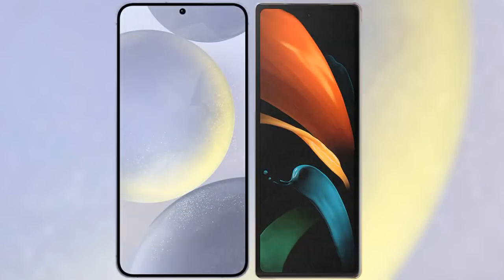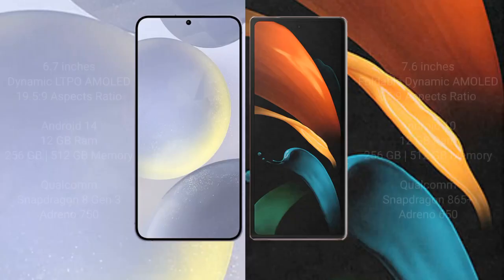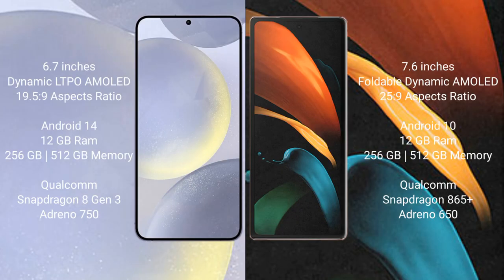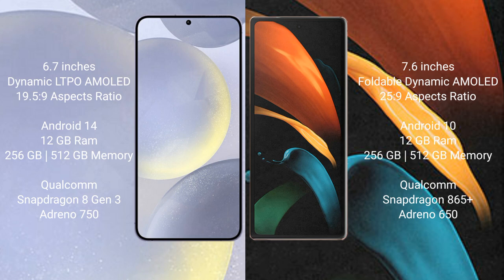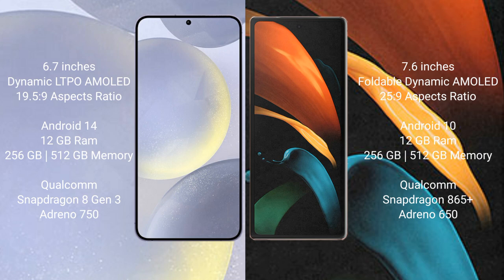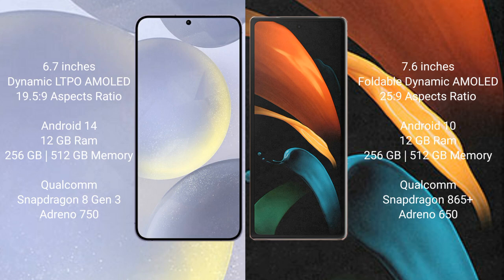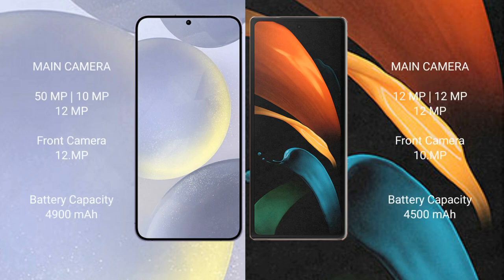Samsung Galaxy S24 Plus vs Samsung Galaxy Z Fold 2 Review